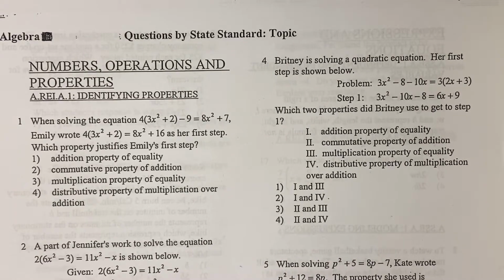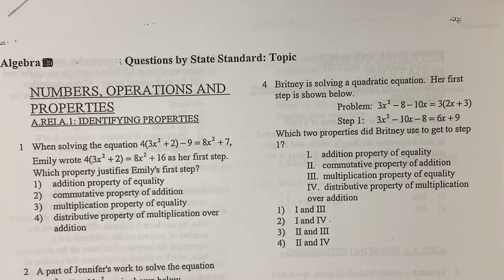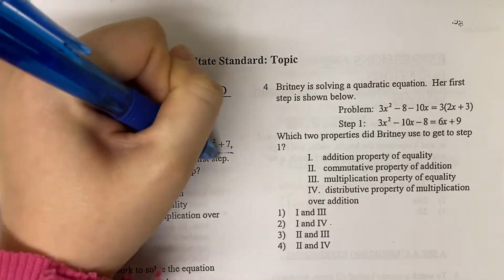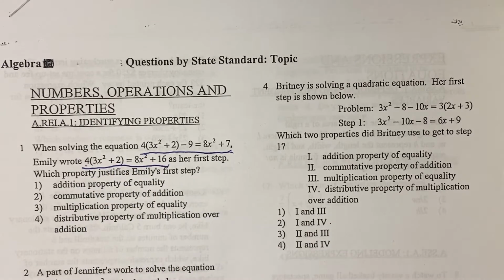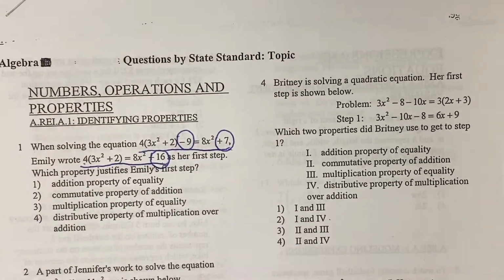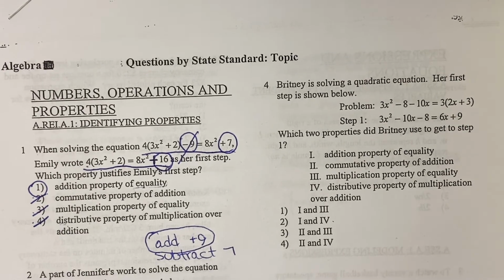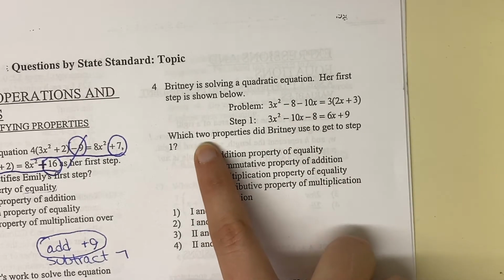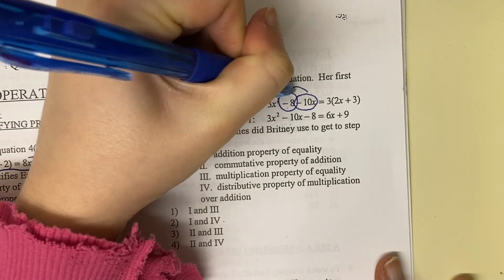Math Packet Problems: 1 and 4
Hi Alg 2 and Hon. Alg 1 students! This is my first video for the packet problems. I'm pasting the Remind101 and when2meet links as well. The next video on problems 7, 11, and 14 should be up tonight or tomorrow morning.
Please do not be worried about the district packet- I'll be getting to that very soon!